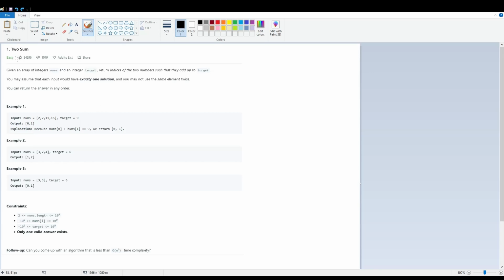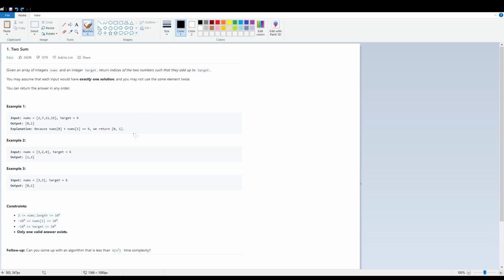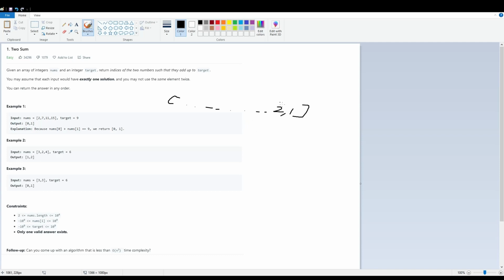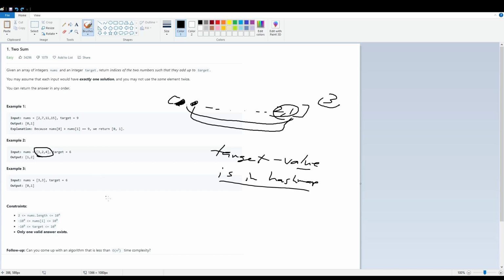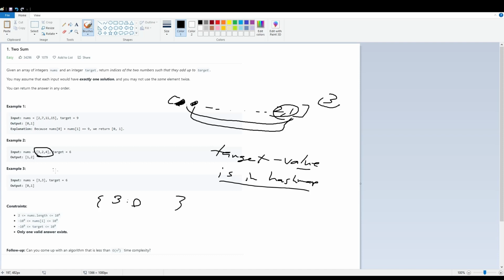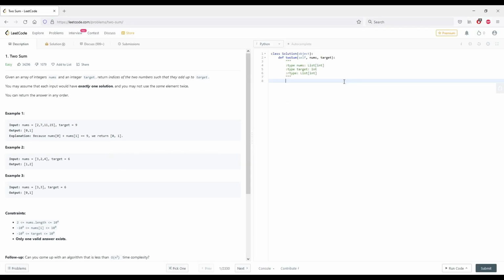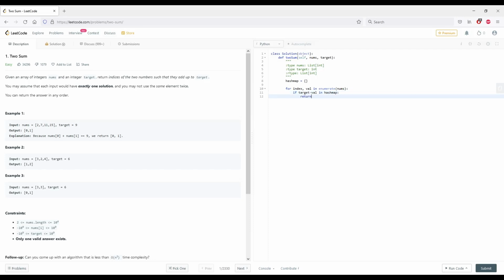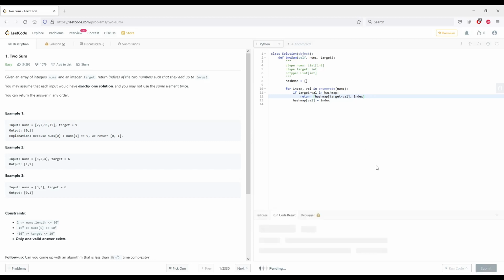LeetCode 1. Two Sum - Python